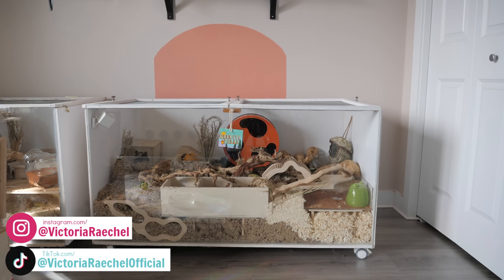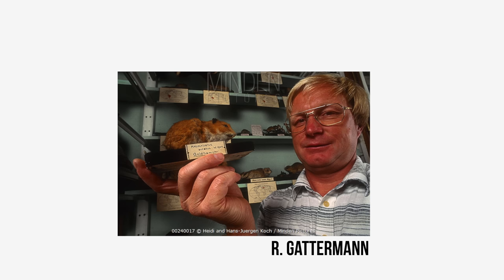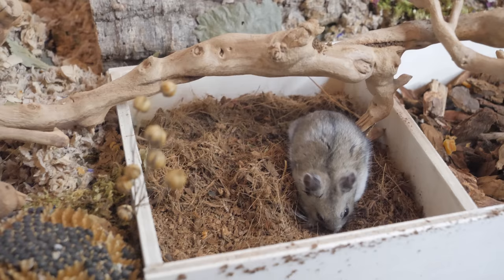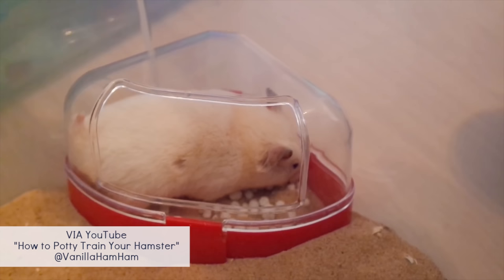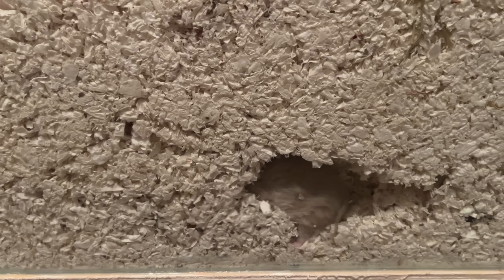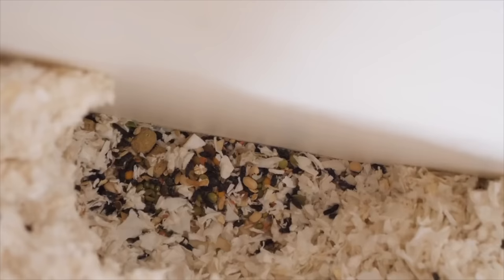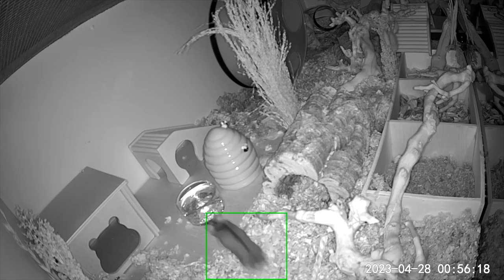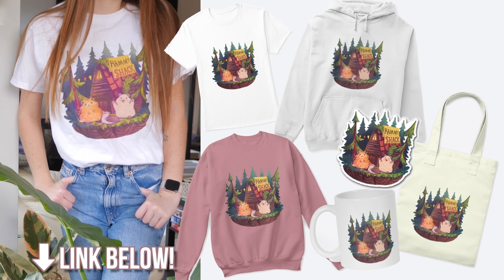How to Clean your Hamster Cage 🧼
A big question that is often asked when showing a proper-sized hamster enclosure is "How in the world do you clean that?!" and while some may think it must take hours and a lot of money it is both pretty simple to do and doesn't cost nearly as much as you think it does! So today I answer hopefully any questions you have on how to clean out your hamster's cage!

0:00 intro
0:47 How to clean your cages
3:09 What about really messy hamsters?
4:13 What about the poop?
4:50 Food hoards
5:10 Do I clean the accessories?
5:50 When should I clean?
6:52 New merch!